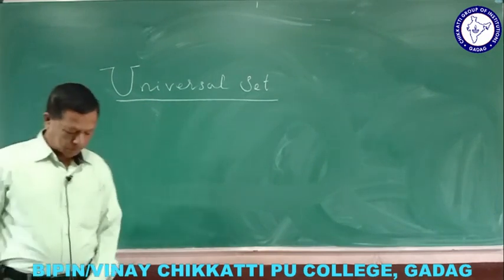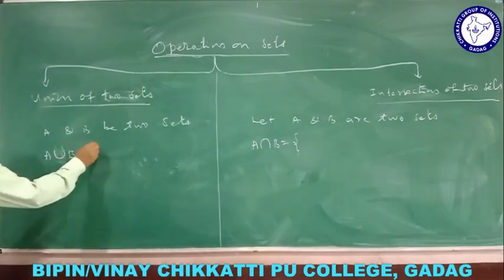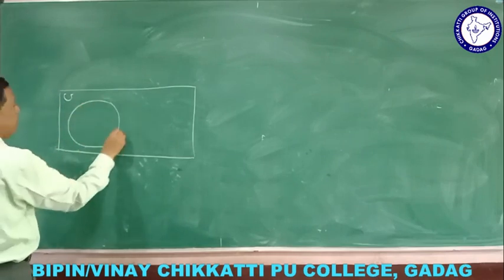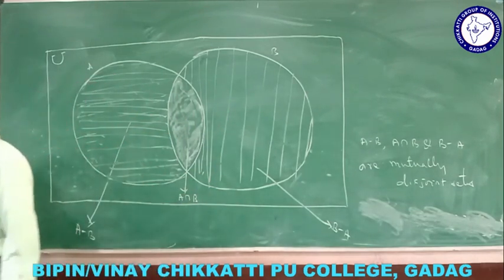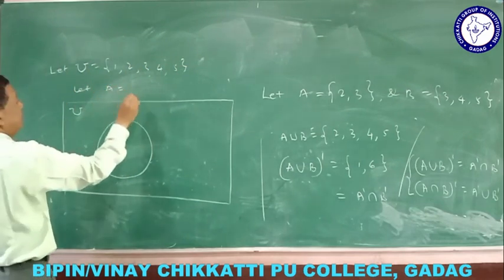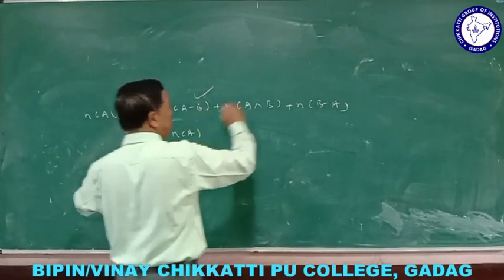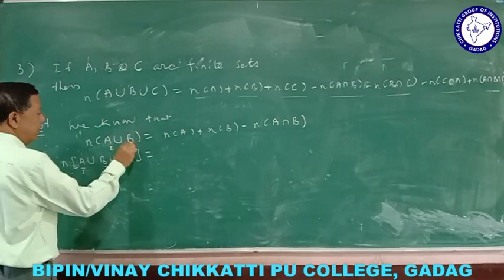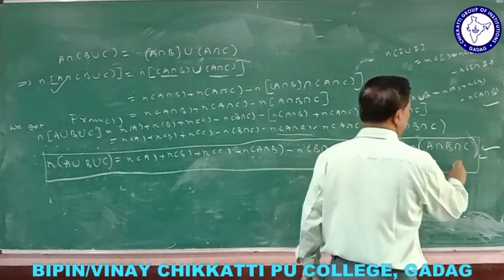Class 11 | Mathematics | Sets | Session 4